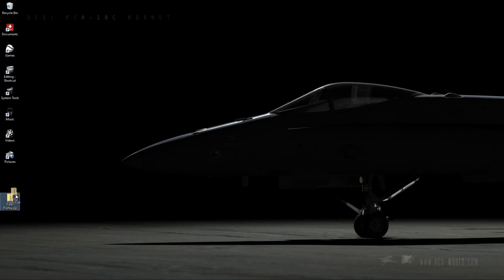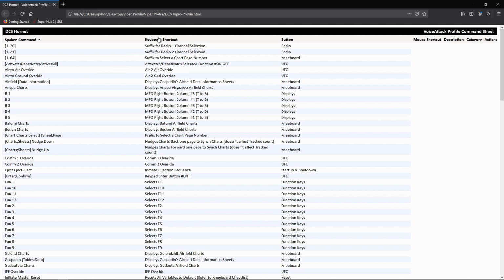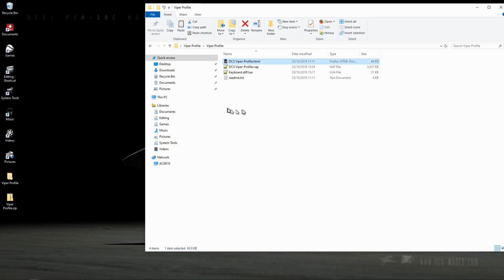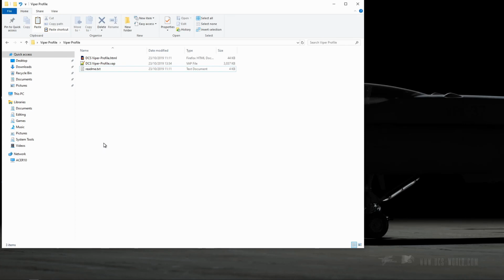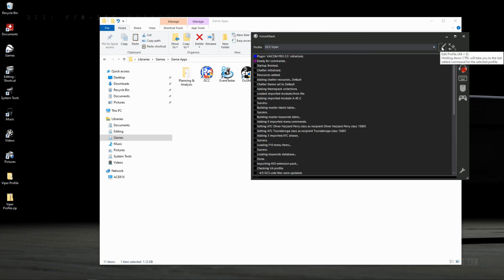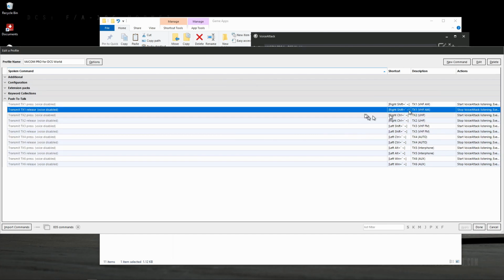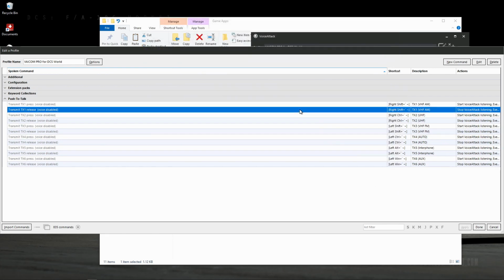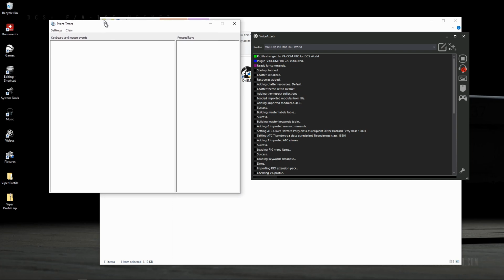Loading Voice Attack Profile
Just some basic details on loading up a voice attack profile and gettinng it to work and interface with Vaicom